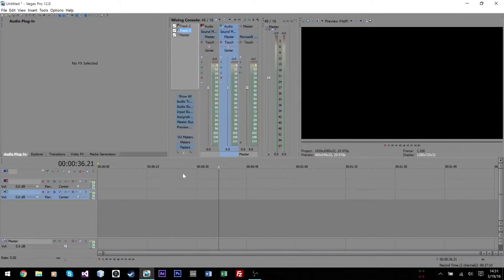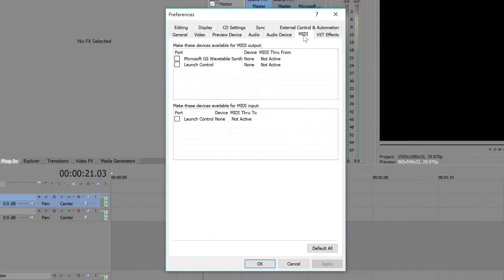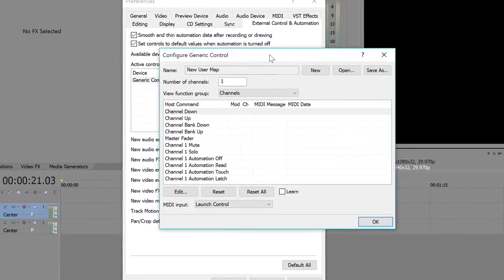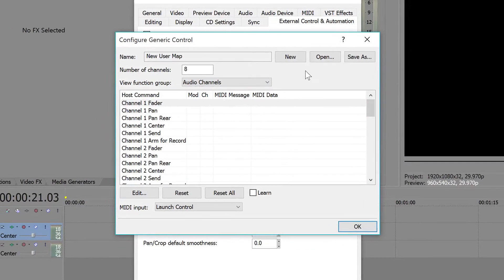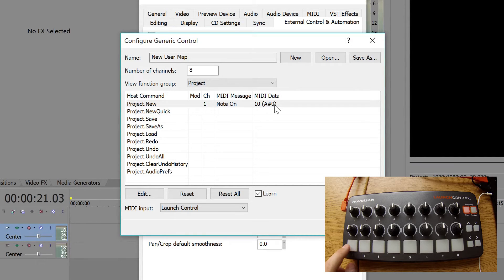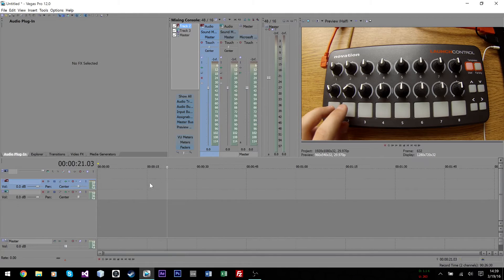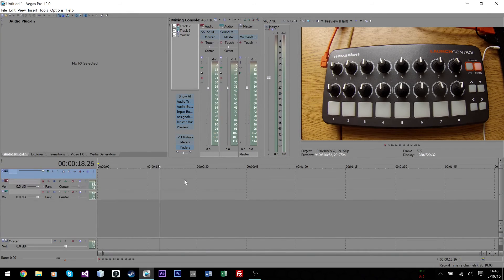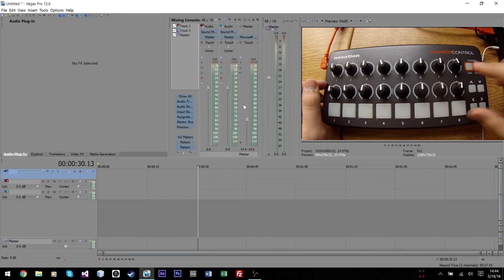How to use a MIDI Controller in Sony Vegas!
Let me know what videos you guys wanna see on this channel!

If you have any questions you want to ask me about hooking up your MIDI controller to Sony Vegas let me know!!!